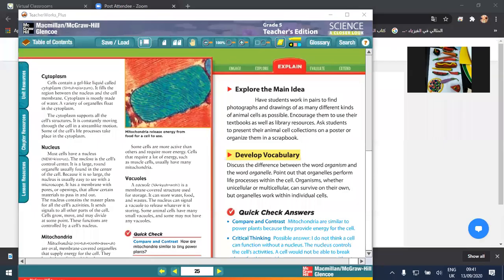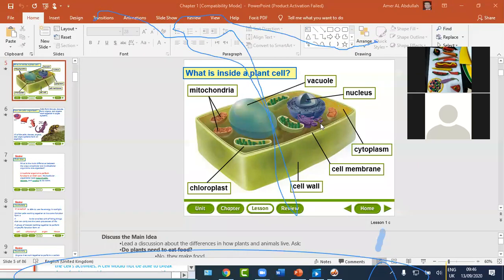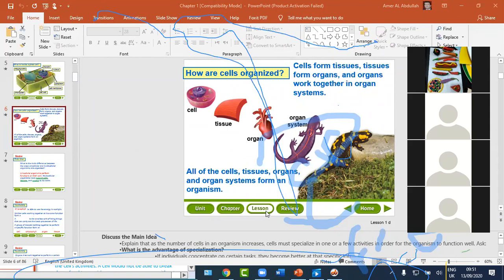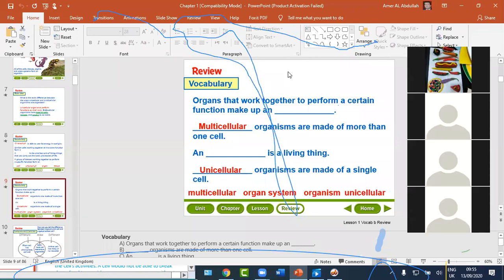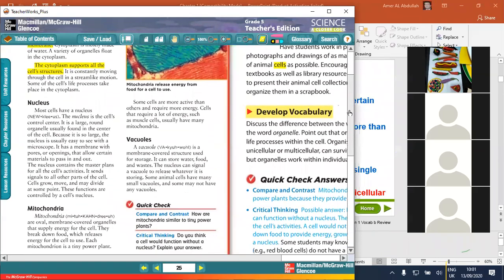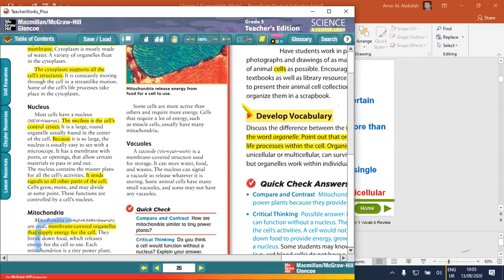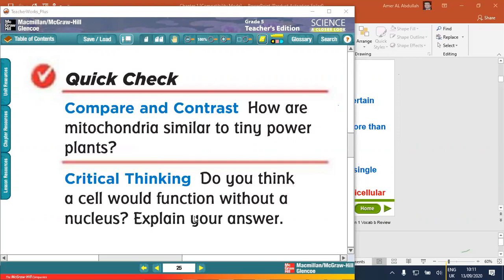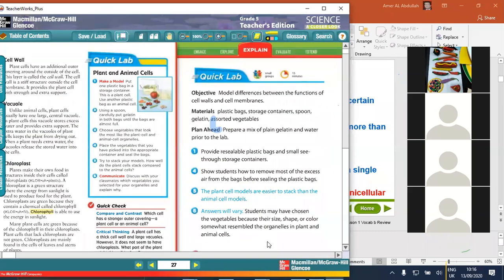Science 5D 13 09 2020